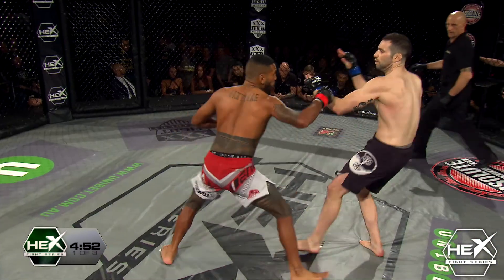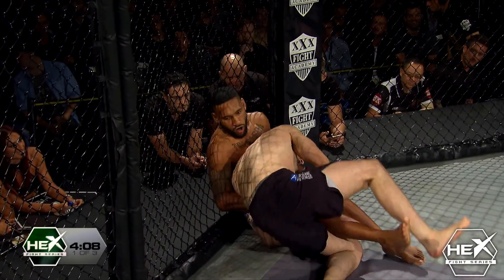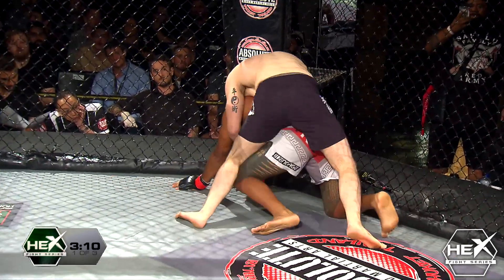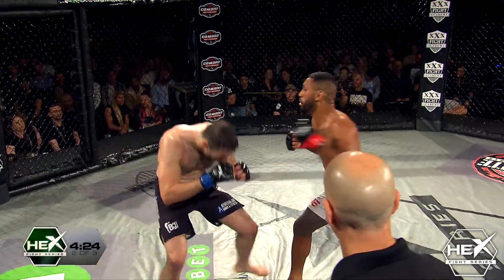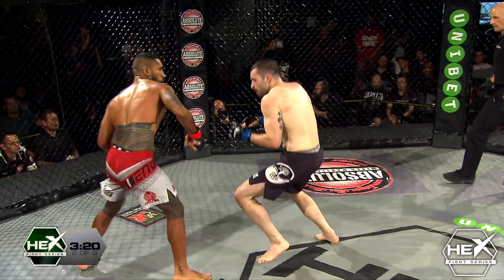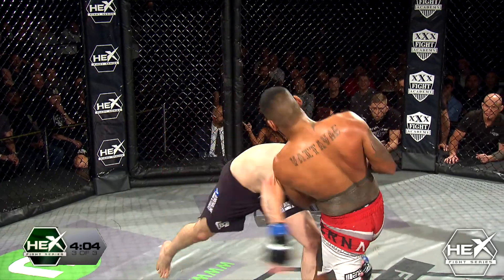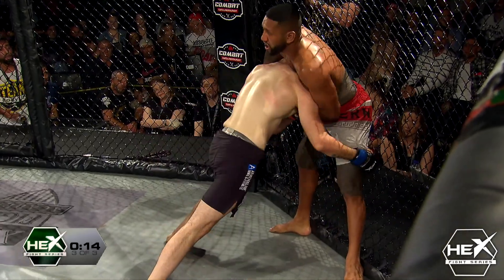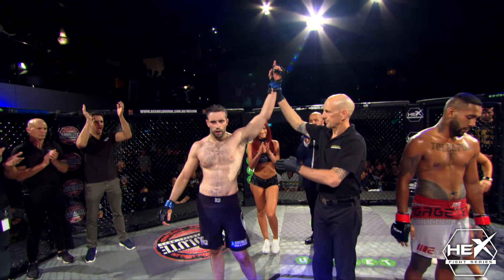HEX 18 Highlights - Joey Karami vs Junior Moe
Joey Karami defeats Junior Moe via Unanimous Decision. It was obvious from the beginning that Karami wanted to grapple, and Moe wanted to strike. On this occasion, it was Karami that implemented his game plan successfully, taking Junior Moe down on multiple occasions and taking all space away from the striker. Congratulations to Joey Karami who picks up an impressive win with a dominant performance.